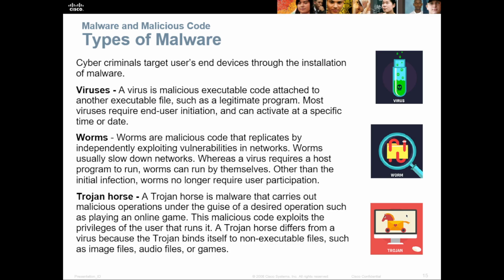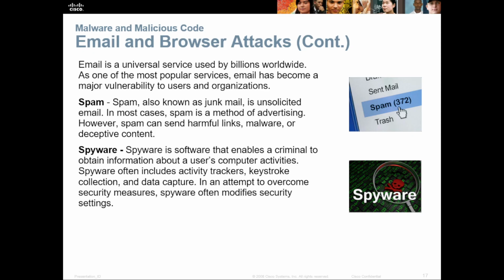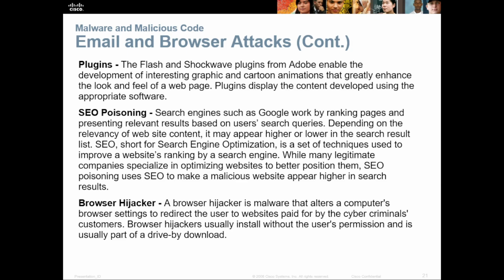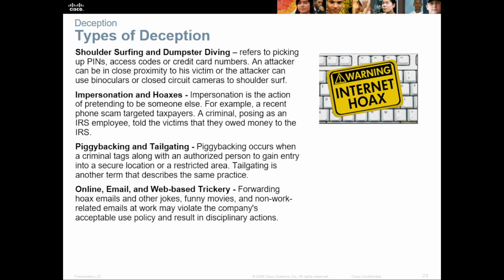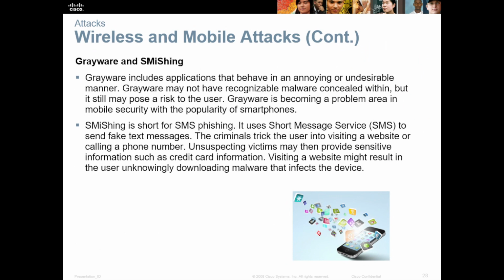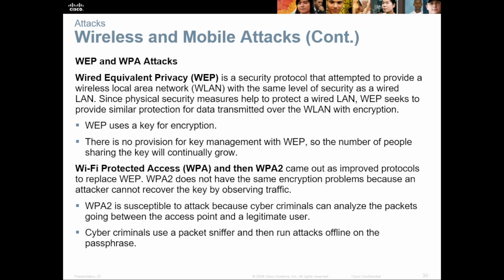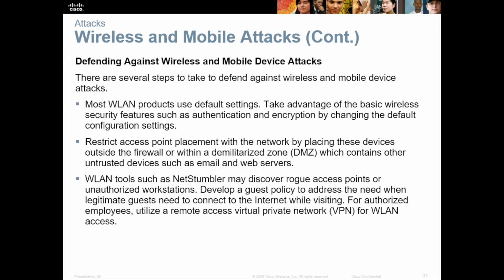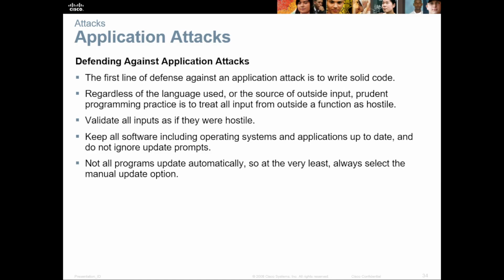Cybersecurity Essentials v1.1 Chapter 3